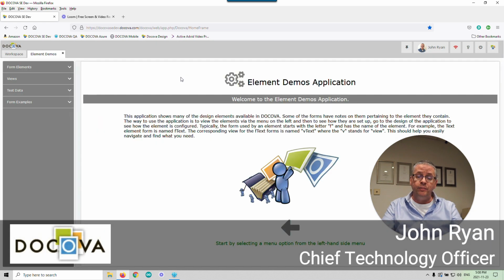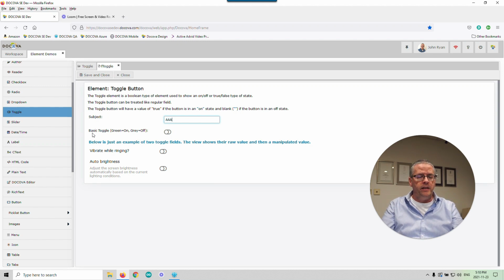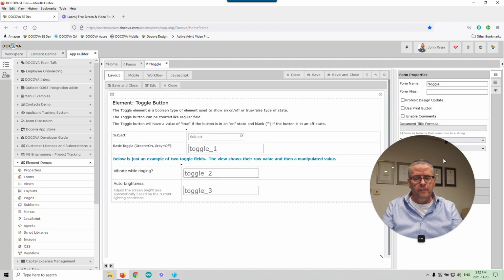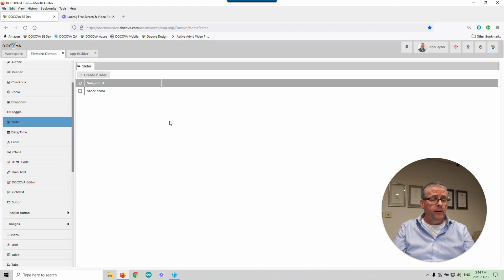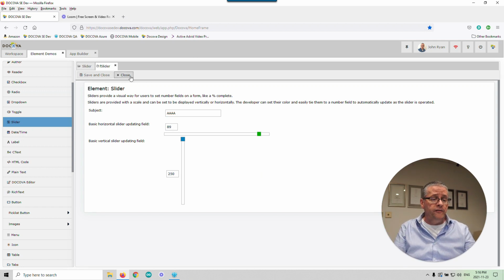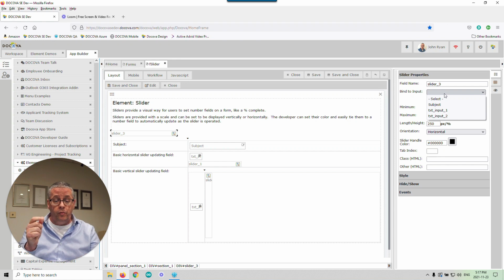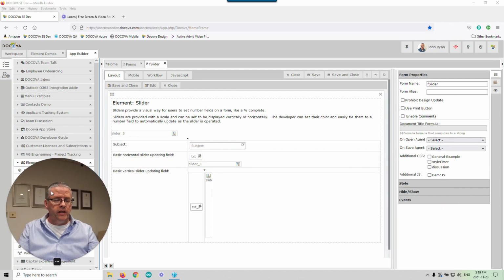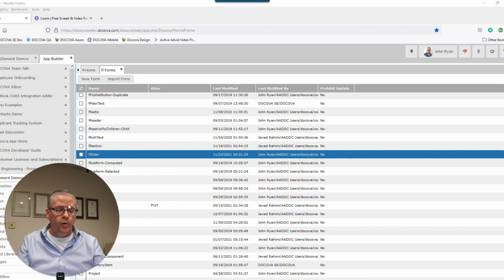FORMS - Toggles and Sliders